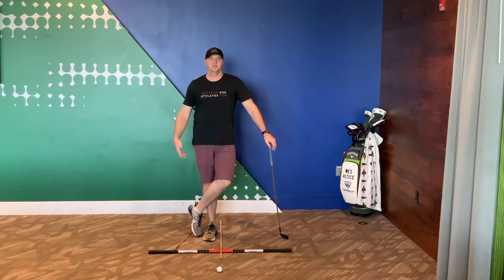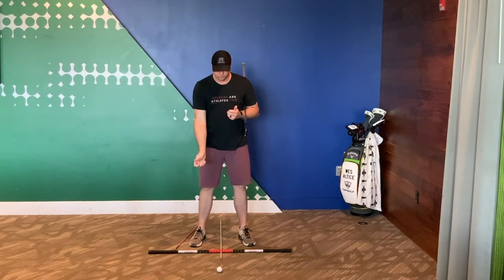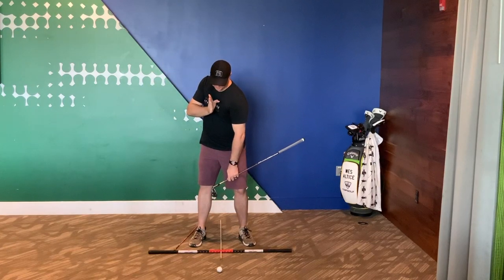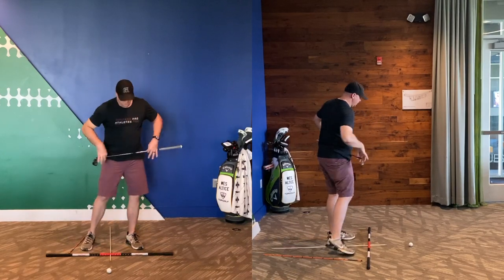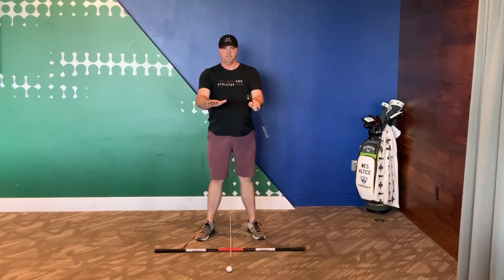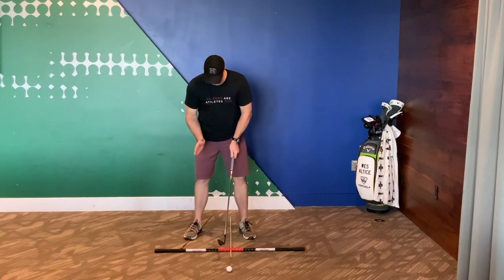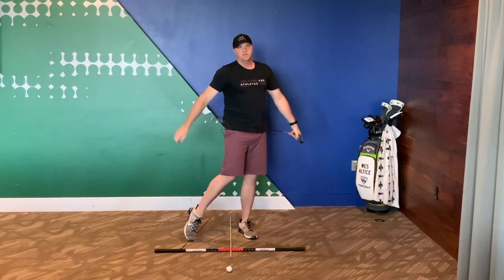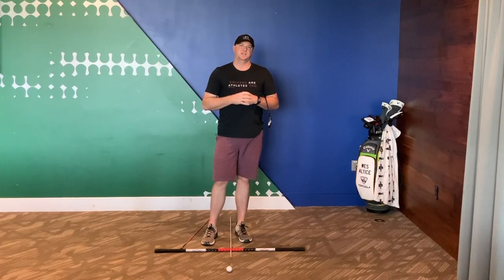GOLF: Stop Your Sway FOREVER!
Use this drill to stop the sway in your golf swing FOREVER!

All you need is a club or an alignment stick under the trail foot!!

My passion is to help golfers of all skill levels accomplish their goals.  If you have any questions or would like me to address a topic, please drop a line in the comments.